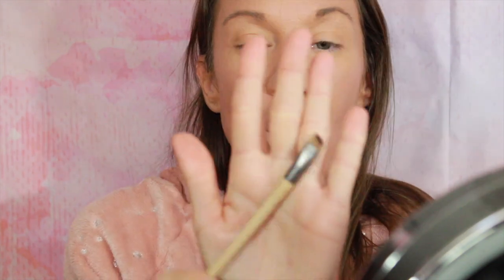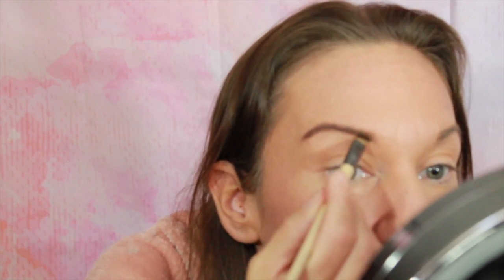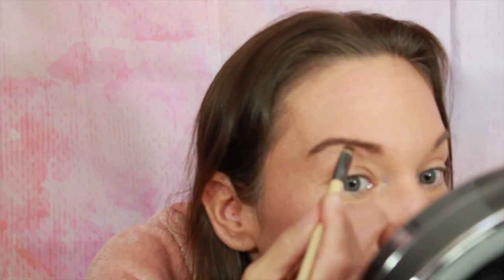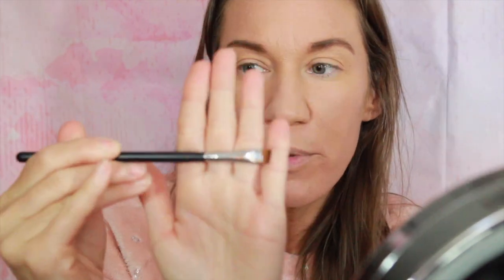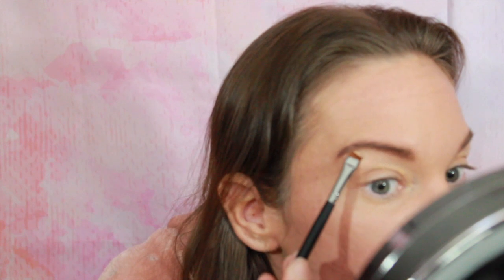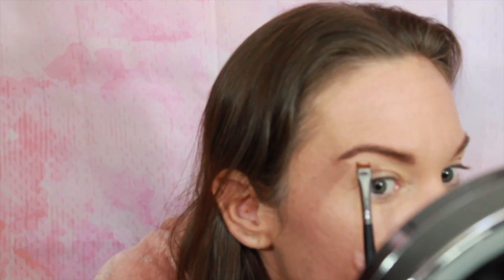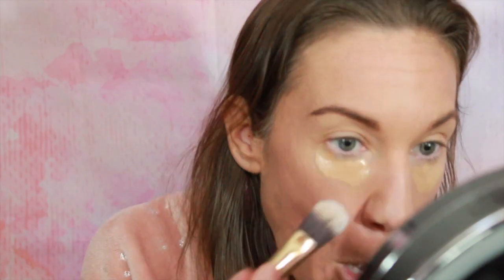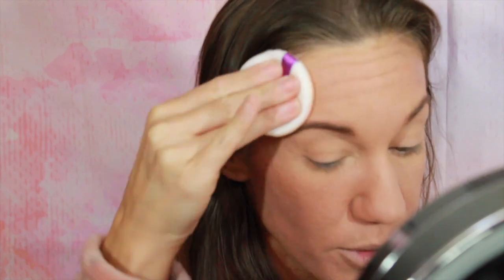Blush, Bronzer, Brows & Highlight Over 35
Hey Gems! 💎 This video is filled with tips for those with mature skin. How to use blush, bronzer, and highlight over 35 years old. My current favorite blush is by hourglass and I try a new bronzer today. The highlight is Jaclyn Hill's 2019 collection. The flash palette. I share my tips with you!
 If you are new do not forget to say hello!

My Subscription Boxes:
Boxycharm

Hank & Henry Lash Subscription
Themakeupinstitute.com

My FAVORITE products:
Jaclyn Hill X Morphe Eye Master Brush Collection:

Lancome Foundation: